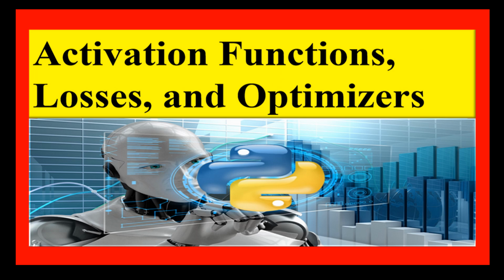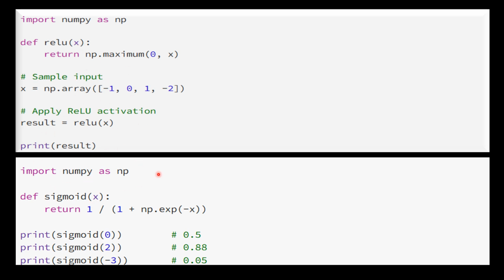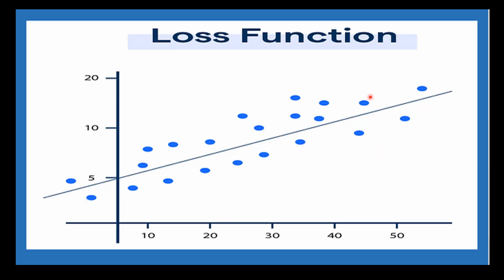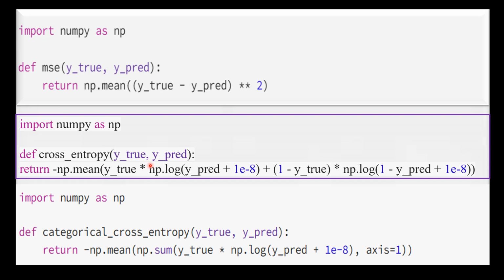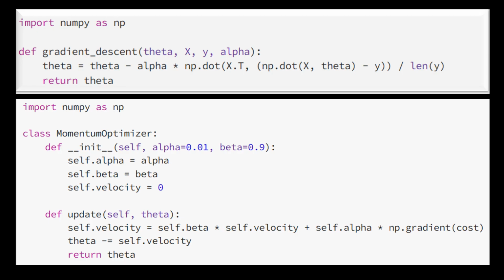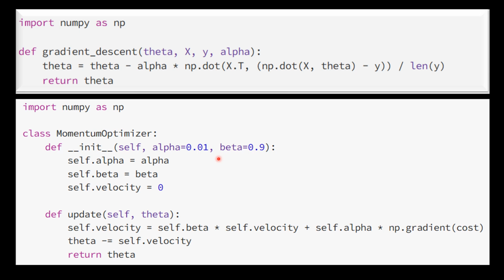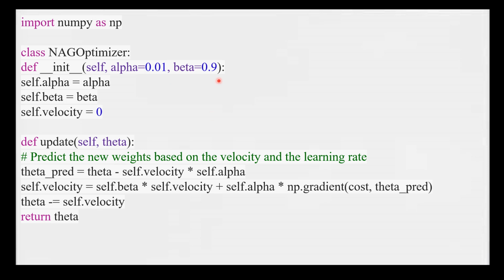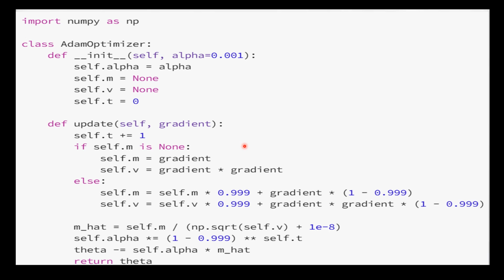what are activation function,losses and optimisers|python code-ReLU, sigmoid and tanh#loss#optimizer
what are activation function
what is RELU activation function
what is sigmoid activation function
what is tanh activation function
python code of ReLU, sigmoid and tanh activation function.
what are losses
what are mse losses
what are cross entropy losses
what are categorical cross entropy loss
python code for mse,cross entropy and categorical cross entropy loss
what are optimisers
what is adam optimiser
what is gradient descent optimiser
what is momentum optimiser
what is Nesterov Accelerated Gradient (NAG) optimiser
python code for adam, gradient descent, NAG and adam optimiser

cross entropy loss
categorical cross entropy